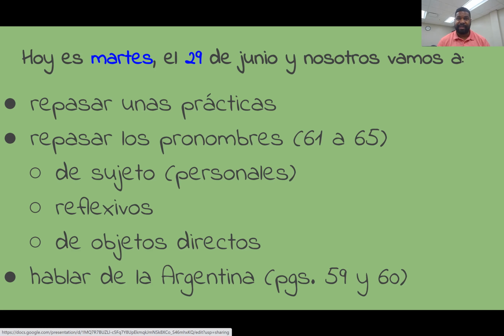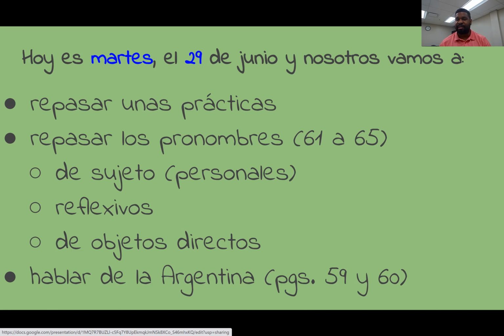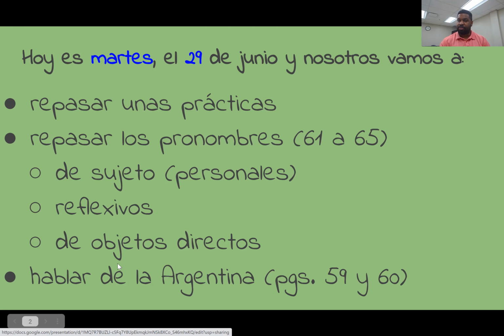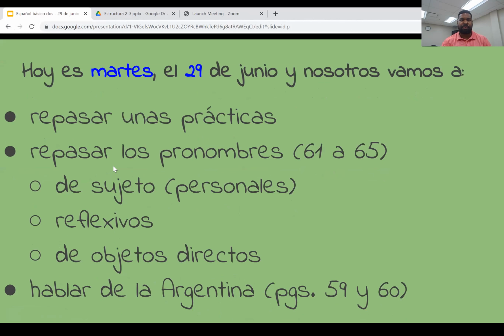Apuntes del 29 de junio 2021